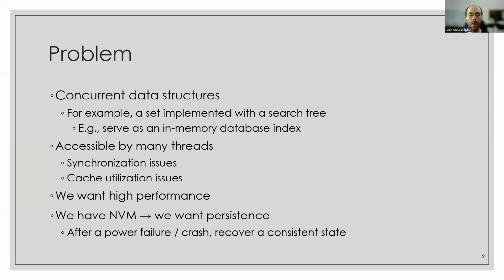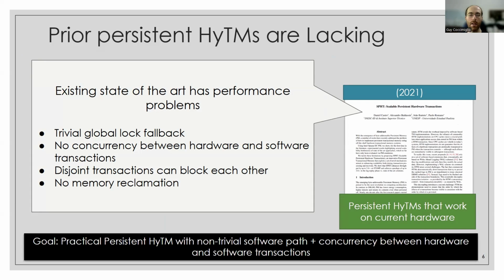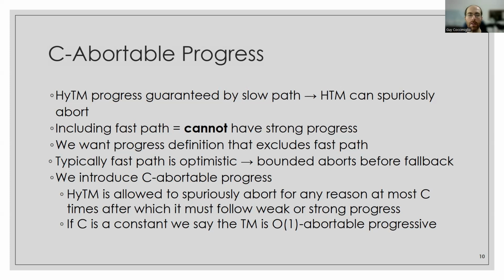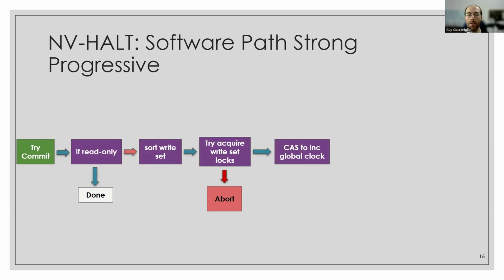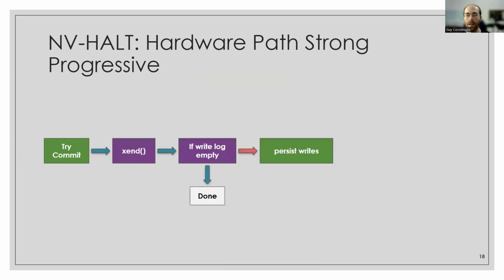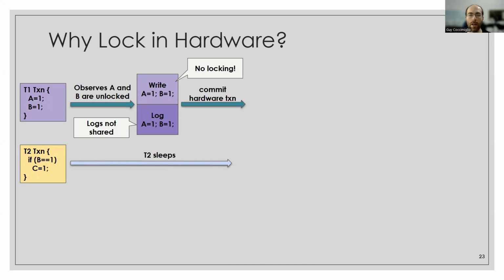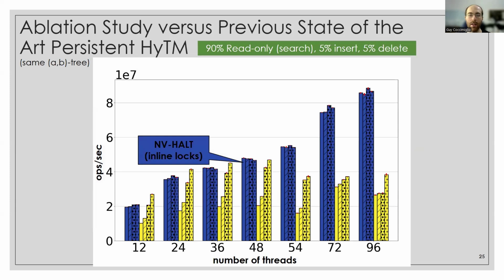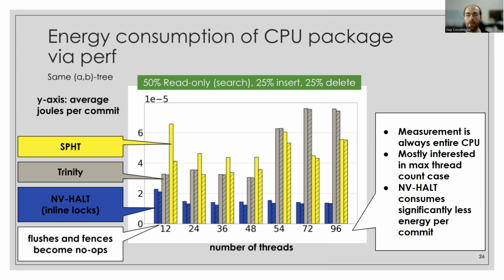NV-HALT - SPAA 2025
Persistent HyTM via Fast Path Fine-Grained Locking - SPAA 2025 Presentation Video